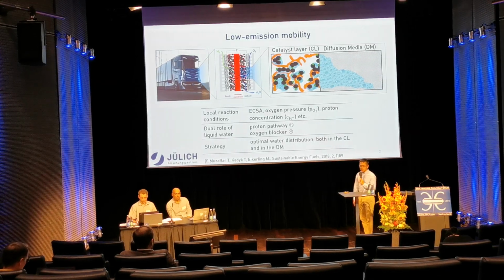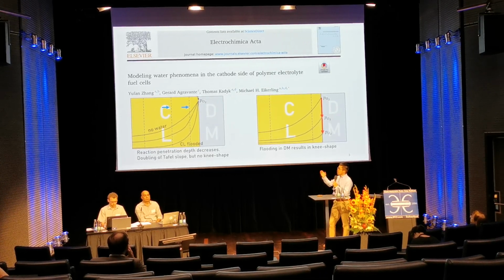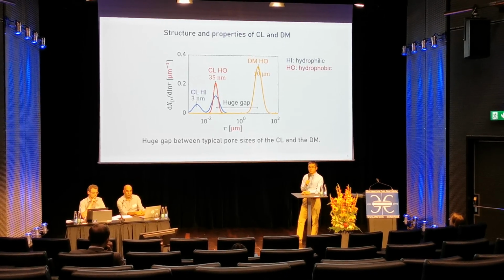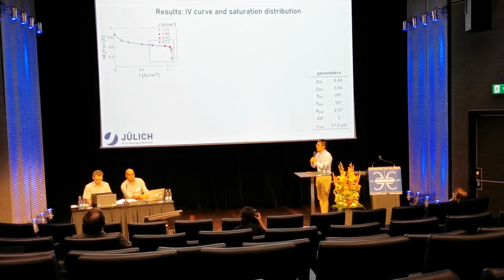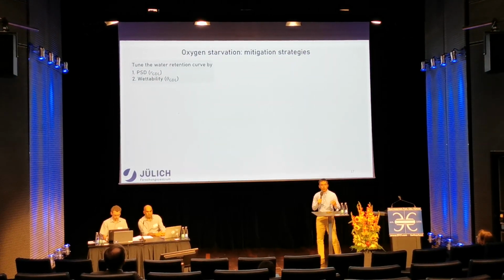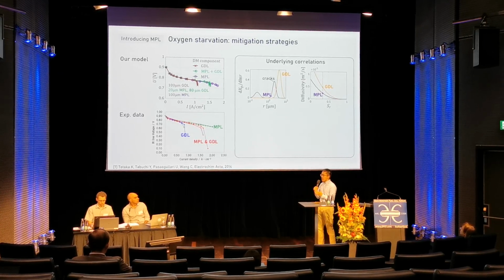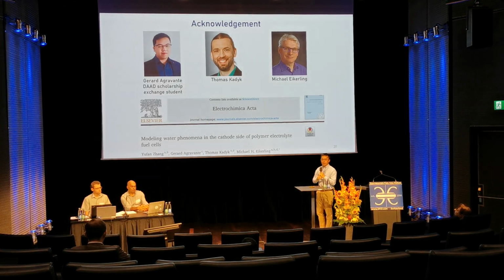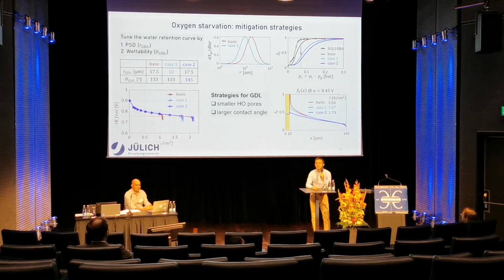Talk at EFCF 2023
In this talk, I will be discussing how does my work on water management of polymer electrolyte fuel cell accelerate the ongoing energy transition. In particular, to get a correct oxygen distribution, we need to model liquid saturation explicitly, and model it in the whole cathode.
I am a final year PhD canditate in Juelich research center. I am looking for a postdoc position in theoretical electrochemistry. My personal website is